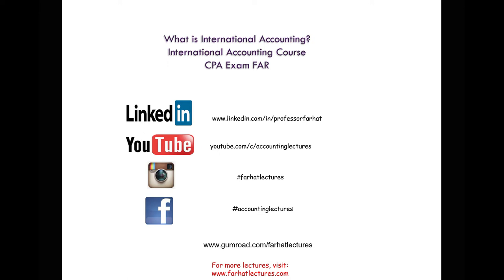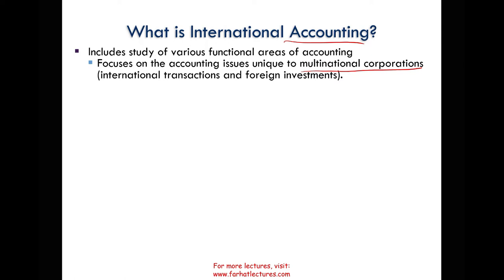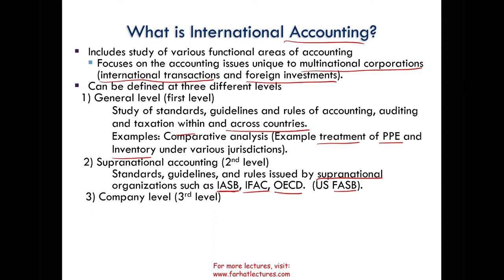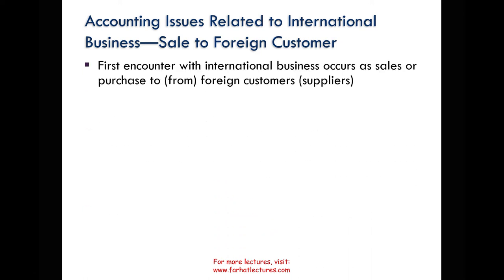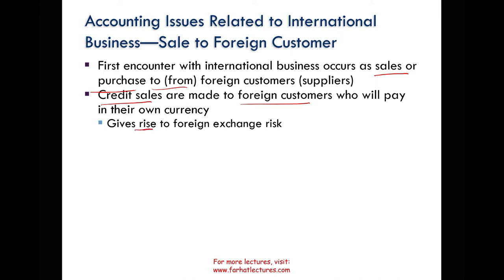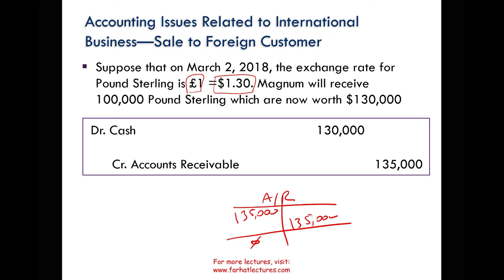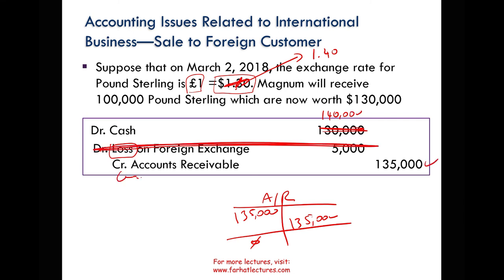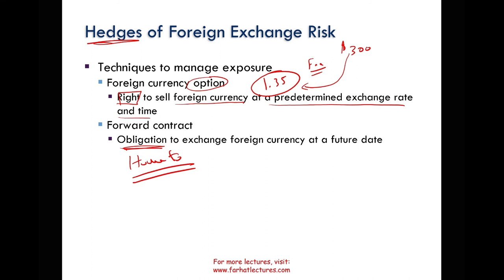Introduction to International Accounting | International Accounting Course | CPA Exam FAR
The word international in international accounting can be defined at three different levels.1 At the first level, international accounting can be viewed as the study of the standards, guidelines, and rules of accounting, auditing, and taxation that exist within each country as well as comparison of those items across countries. Examples would be cross-country comparisons of rules related to the financial reporting of property, plant, and equipment; income and other tax rates; and the requirements for becoming a member of the national accounting profession.

At the second level is supranational accounting, which denotes standards, guidelines, and rules of financial reporting, auditing, and taxation issued by supranational organizations. page 2Such organizations include the International Accounting Standards Board (IASB), the International Federation of Accountants (IFAC), and the Organization for Economic Cooperation and Development (OECD).

At the third level, the company level, international accounting can be viewed in terms of the accounting standards, guidelines, and practices that a company follows that are specifically related to its international business activities and foreign investments. These would include standards for accounting for transactions denominated in a foreign currency, tax rules related to international transfer pricing, and techniques for evaluating the performance of foreign operations.

Clearly, international accounting encompasses an enormous amount of territory—both geographically and topically. It is not feasible or desirable to cover the entire discipline in one course. This book is designed to be used in a course that provides an overview of the broadly defined area of international accounting, including certain supranational guidelines, but that focuses on the accounting issues related to international business activities and foreign investments. In other words, this book focuses on international accounting issues at the company level that are specifically relevant to multinational corporations